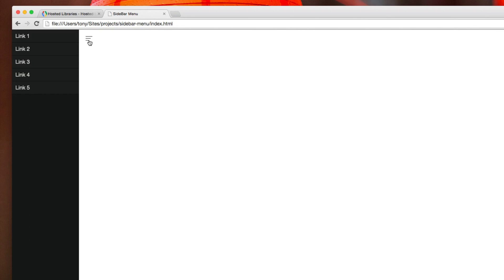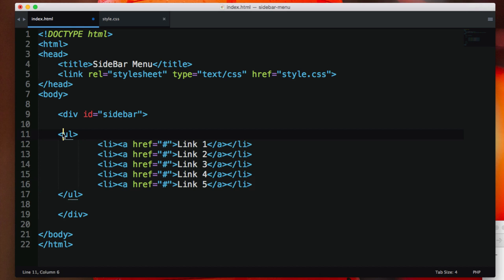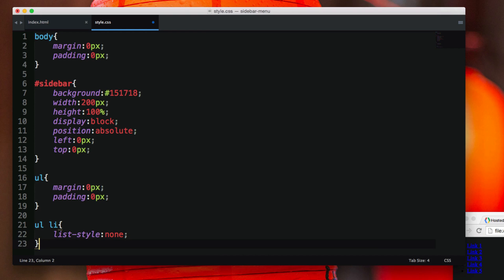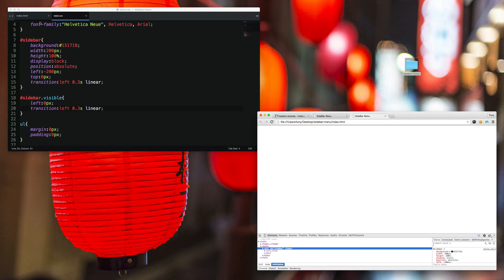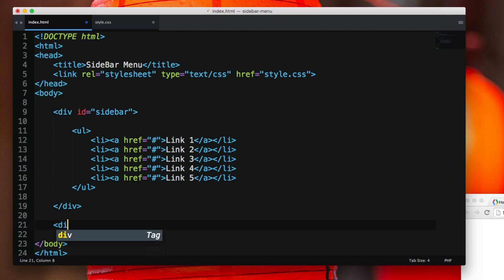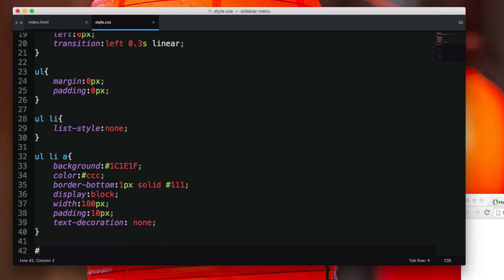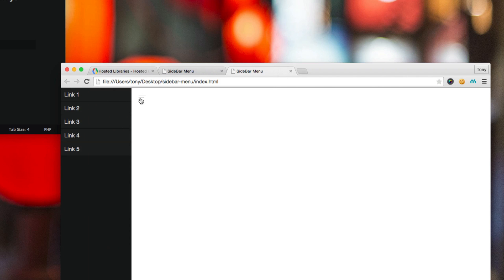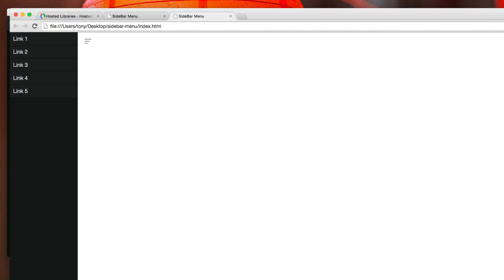Create a Sidebar Menu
Learn how to create a sidebar menu with html, css, and jQuery. In this short video we'll walk you through step-by-step on how to create a sidebar menu.